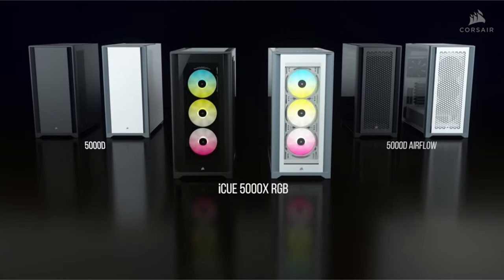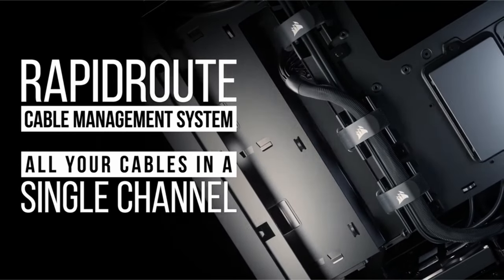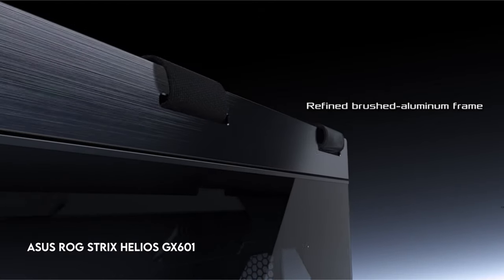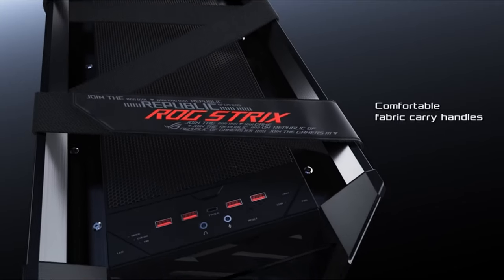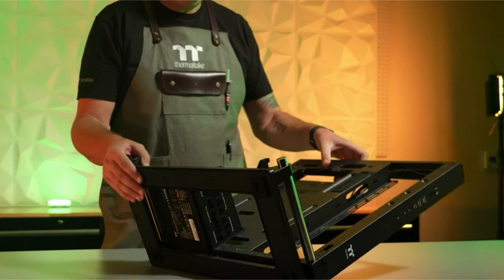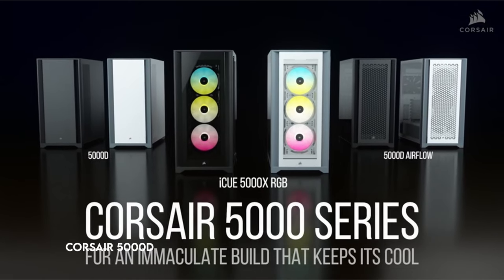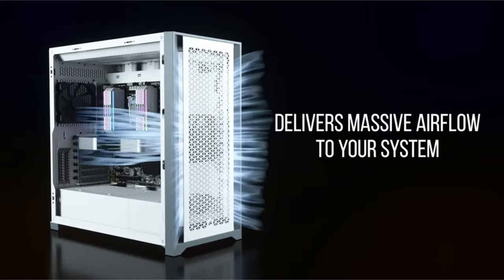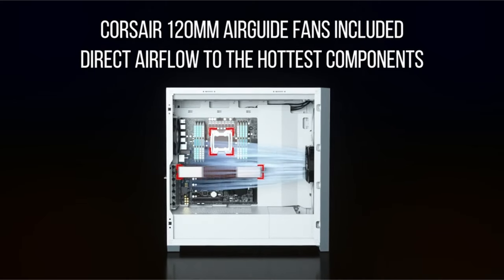Top 5 Best PC Case For 4090 In [2025] ✅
Let's talk about the Best PC Case For 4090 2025. I have made a list of Best PC Case For 4090 which will help you decide which one to choose.

Quick Links: ✅✅✅

5: Corsair 4000D Airflow 0:29
4: Asus ROG Strix Helios GX601 1:37
3: Thermaltake Core P3 Pro E-ATX 2:39
2: CORSAIR iCUE 7000X 3:28
1: Corsair 5000D 4:41

Choosing the ideal PC case is an essential decision for any enthusiastic gamer or PC enthusiast, and it becomes much more important when working with a powerful behemoth like the AMD Ryzen 9 4090. In this video, we go into the world of PC cases to assist you in finding the appropriate enclosure to complement the excellent performance of the AMD Ryzen 9 4090. We combed the industry to give a selected selection of the finest PC cases for the AMD Ryzen 9 4090, regardless of whether you prioritise cooling, aesthetics, cable management, or expansion capabilities. Join us as we investigate these cases, emphasising their distinct features and benefits to help you make an informed decision for your ideal gaming and computer setup.

I have prepared this video guide to Best PC Case For 4090 to give you the ins and outs to help you make the right choice. So let's get started.